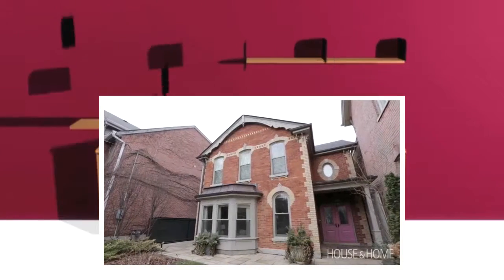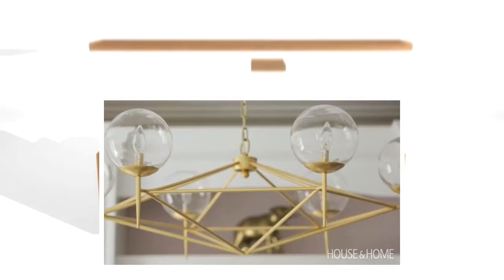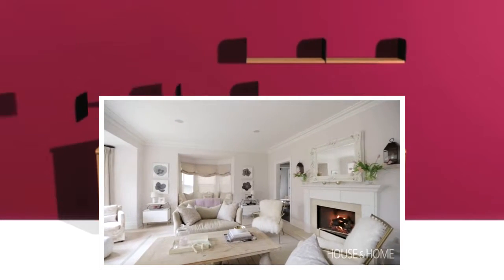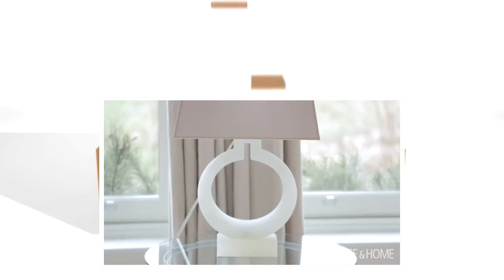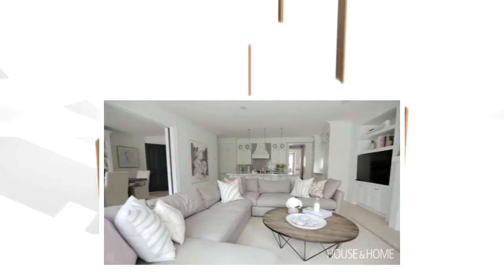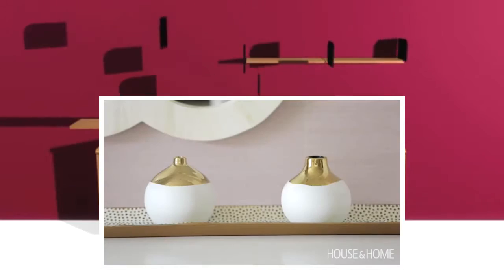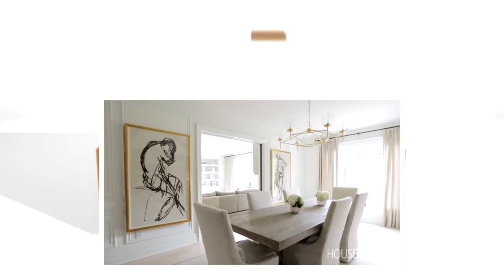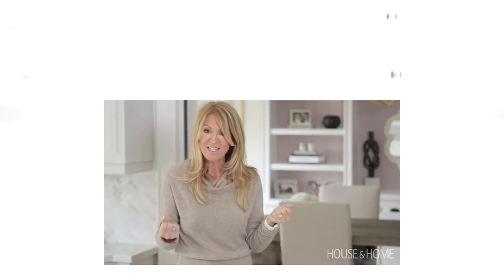Home Interior Design 2017 Must Know Tips For Decorating With Neutrals & Pastels